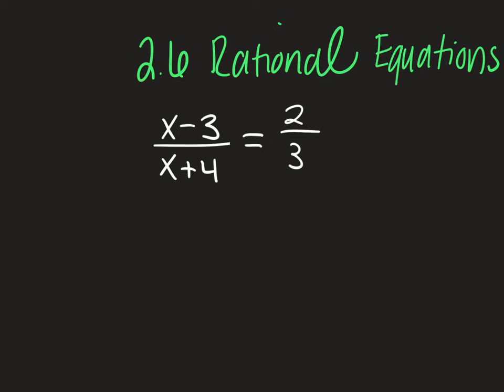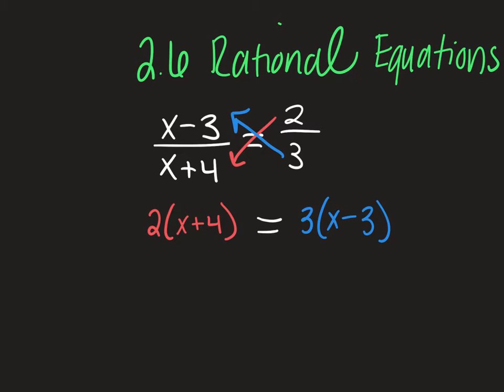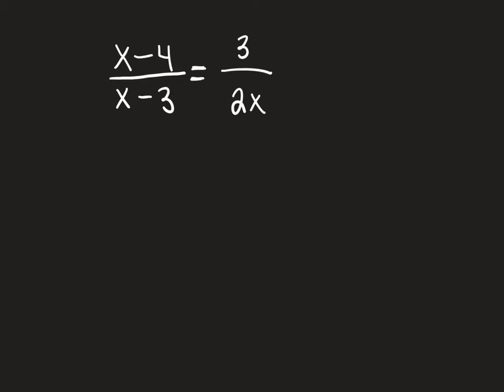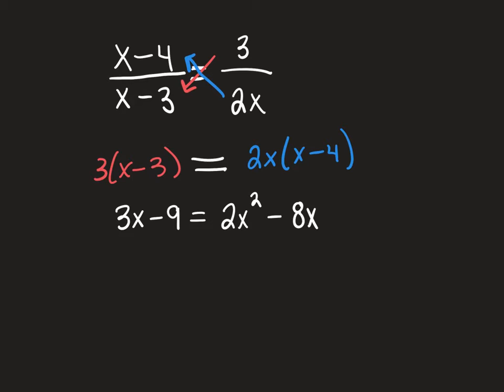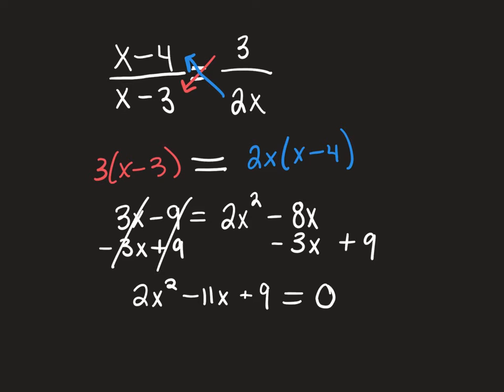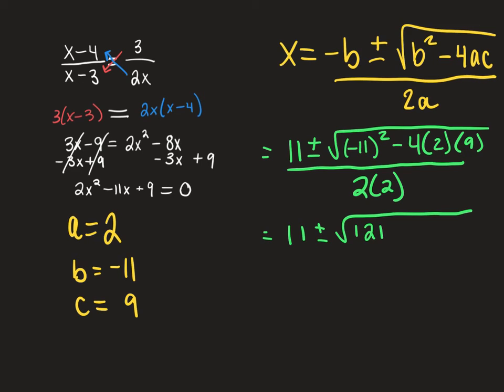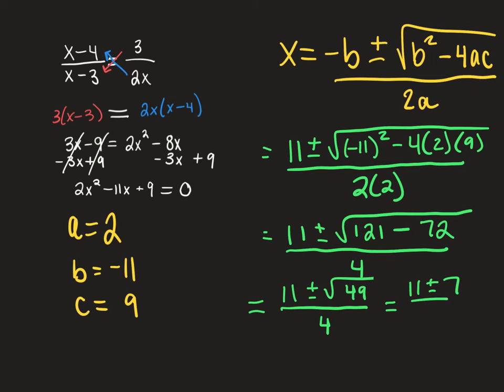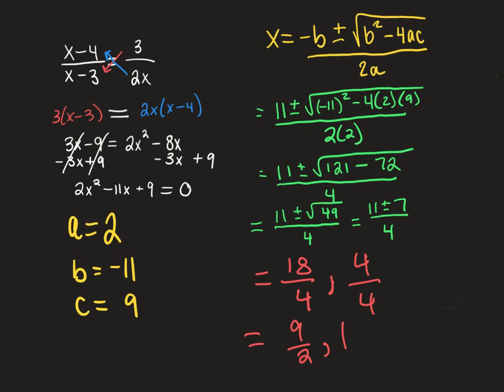algebra 2, 2.6 notes